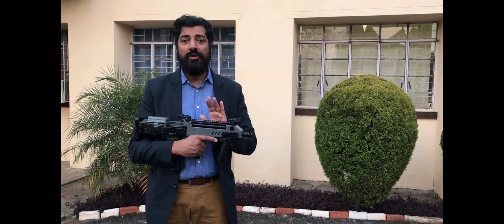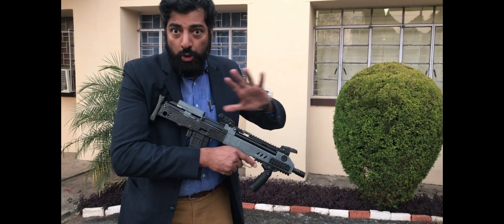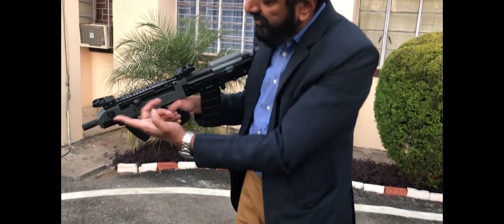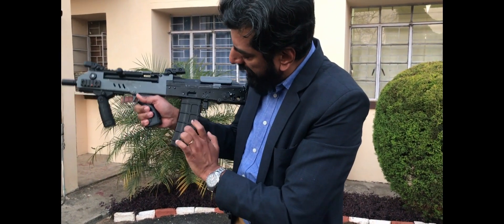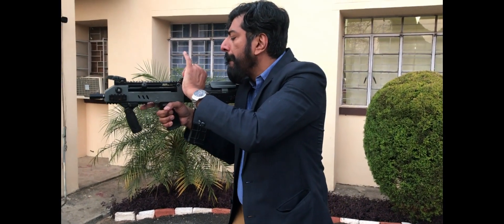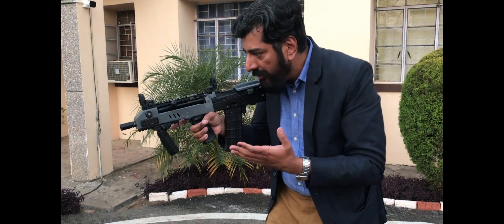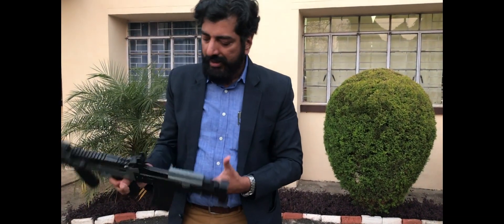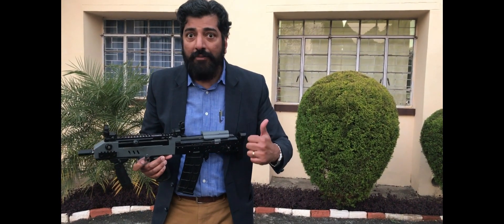Colonel Bansod's first reinvention- the INSAS BULLPUP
The INSAS rifle had a rather short and unimaginative existence- dogged by quality control issues through a 25 year service life, it never found favour with the army. It went through multiple and incremental iterations-- the 1A, B and C- before the army switched calibers in 2020 and went for a heavier battle rifle (the SiG 7.62) and another assault rifle the AK-203. But around this time, a brilliant young Indian Army officer saw potential in this weapon and reimagined it as a bullpup optimised for Close Quarter Battle Ops that could help him and his mates fight in confined spaces.
He chopped the 960 mm long fixed-butt weapon to around 600 mm...cut the 464 mm long barrel to around 300 mm. optimised it for a range of around 100 metres. Fitted it with a new 30-round box magazine (polymer with steel inserts) four Picattiny rails- and (neglected to mention this in video) two M-Lok rails.
As you all know, the INSAS family had three weapons, an AR, LMG and CQB carbine. The AR and LMG were inducted but the CQB carbine was rejected because of flash and recoil issues. The bullpup INSAS is an imaginative solution which could have been tried. (Im told there was one such attempt in the past, but didn't succeed).
The officer who designed and developed the INSAS bullpup ? Colonel Prasad Bansod- who then went on to bigger and greater things like the ASMI 9 mm SMG. The INSAS bullpup is where he cut his teeth.
The only prototype of this weapon is kept in Colonel Bansod's parent unit- the Indian Army's Infantry School in Mhow.
I haven't seen the weapon in action, but i'm told its quite reliable. Perhaps there is merit in resurrecting this design for special duty tasks.